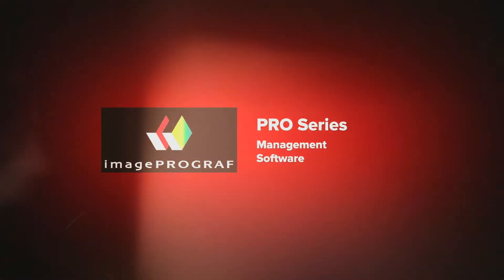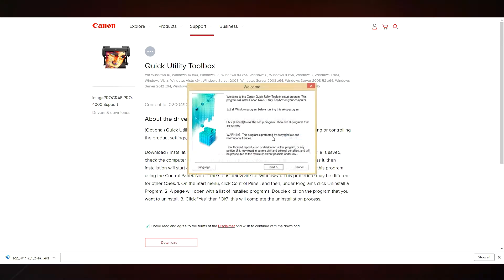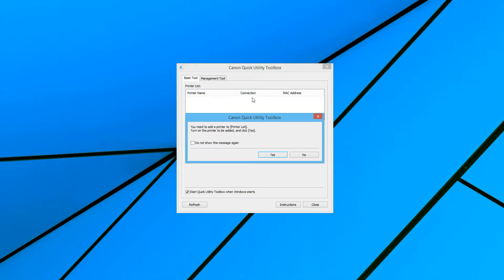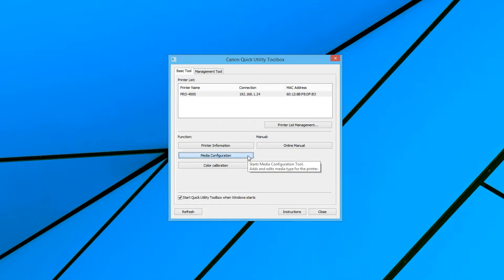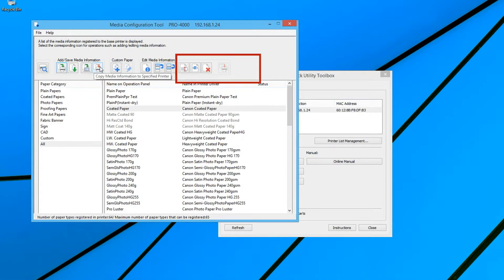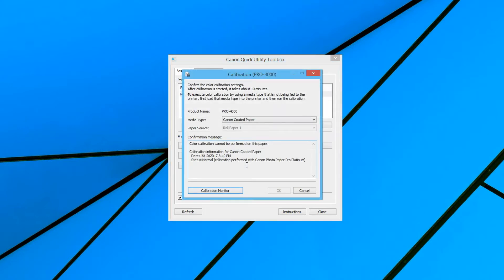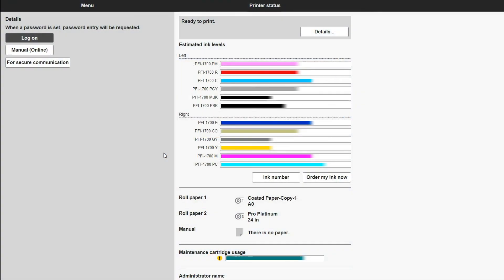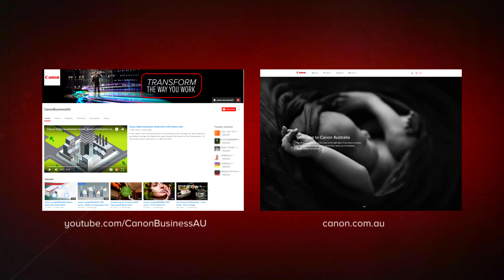imagePROGRAF software - Printer management software for PRO series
This provides an introduction to and how to use the range of management software applications available for your Canon imagePROGRAF PRO series printer. These include Quick Utility Toolbox, Media Configuration Tool, Color Calibration, Accounting Manager and Online Manual.